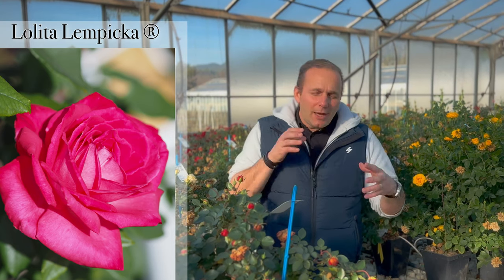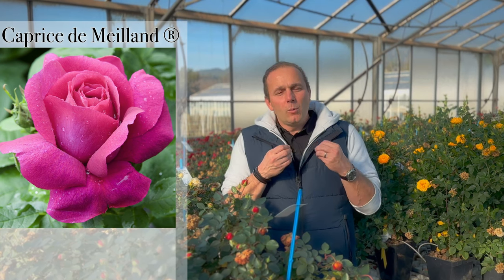Matthias Meilland presents several Meilland classics